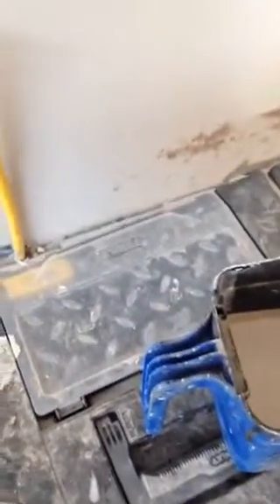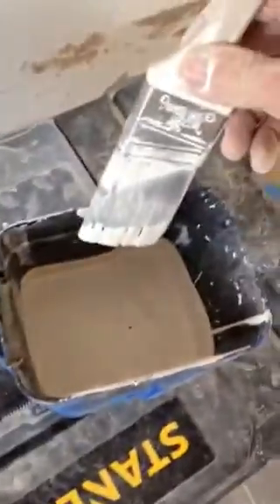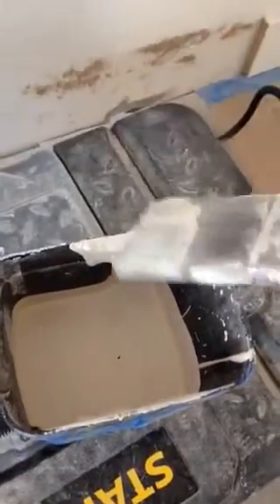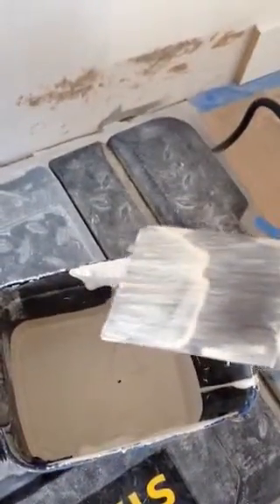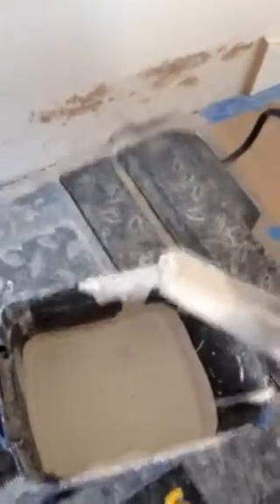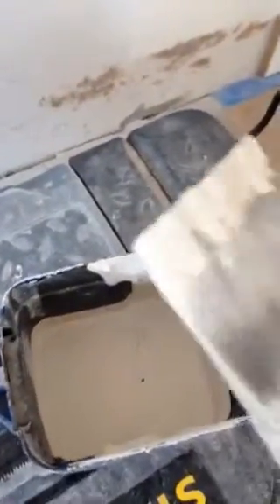Tutorial 1 - Cutting In Technique